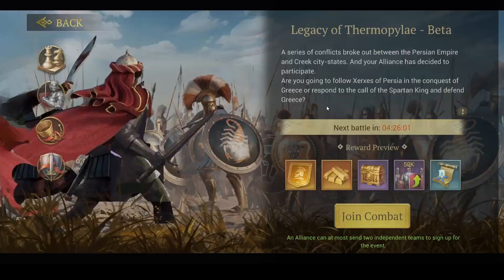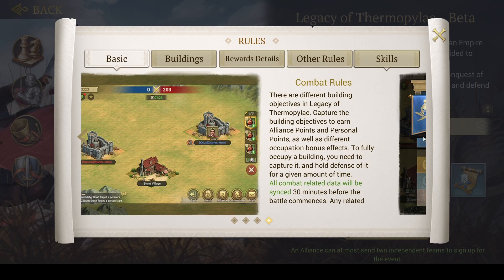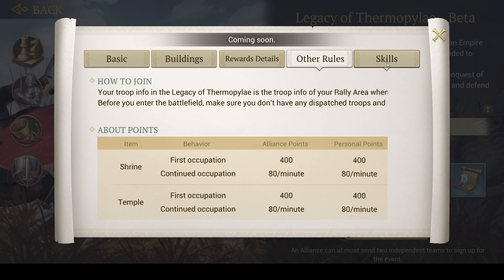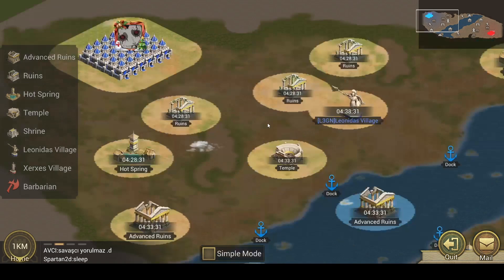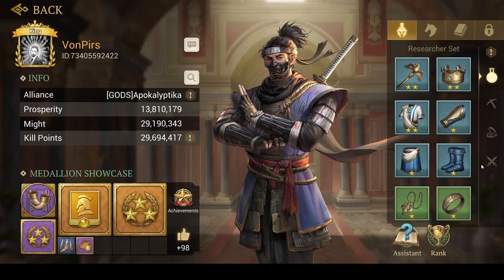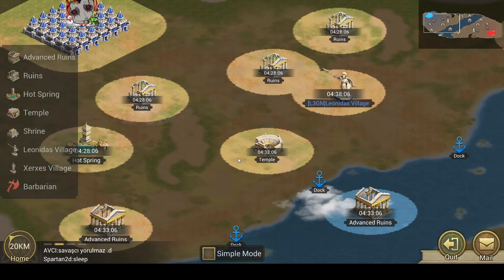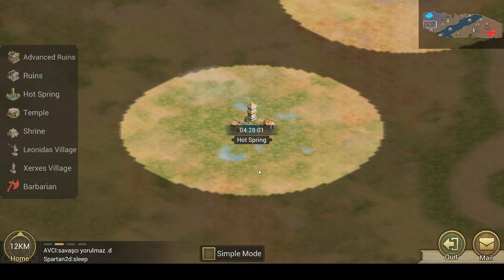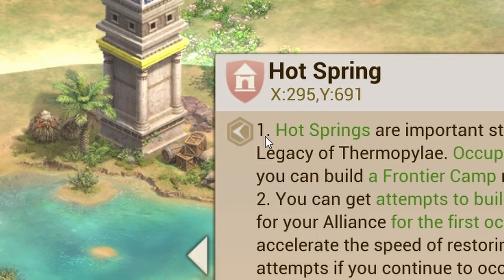Game of Empires | Legacy of Thermopylae | Quick Guide!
There is way more to this event than I said in the video, but I wanted to keep it short.

__________MUSIC___________
Summertime · Eric Lund

Summertime